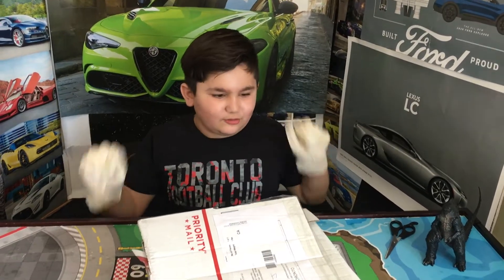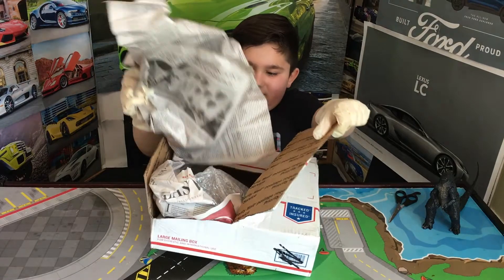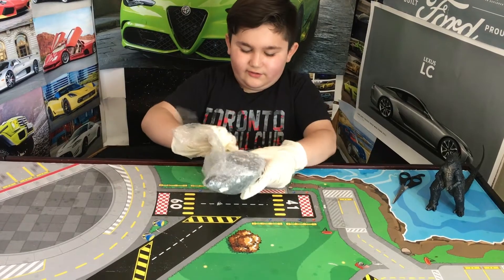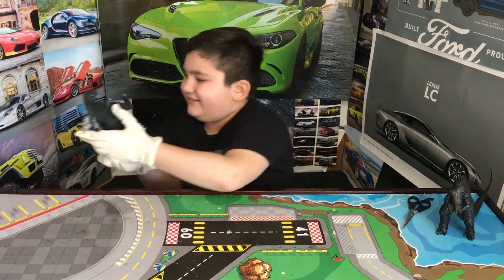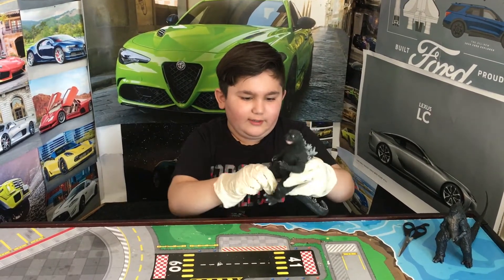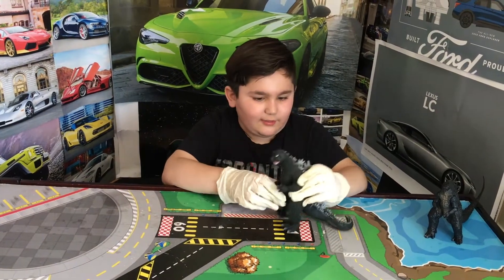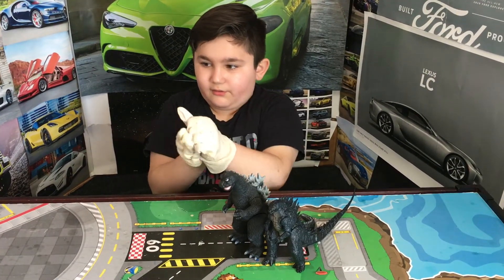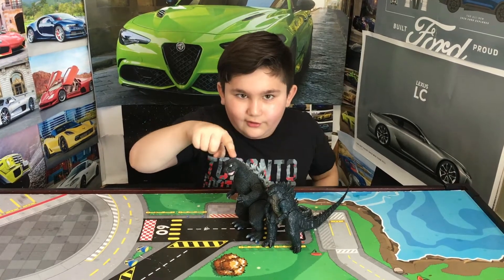Check out my NEW GODZILLA 1973 Toys Review!!!!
This's my second Godzilla from 1973 after my first Godzilla 2014 collection. My goal is to get all the Godzilla toy models and I will do so through ordering online.